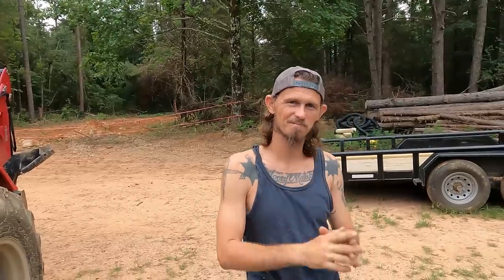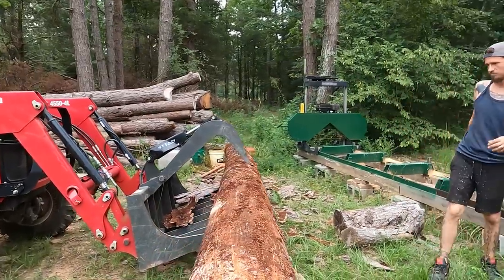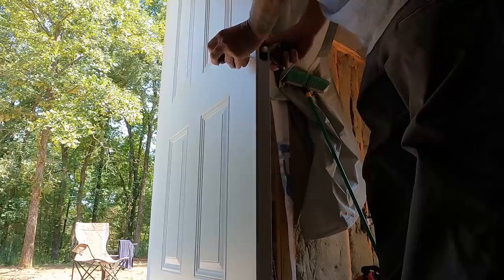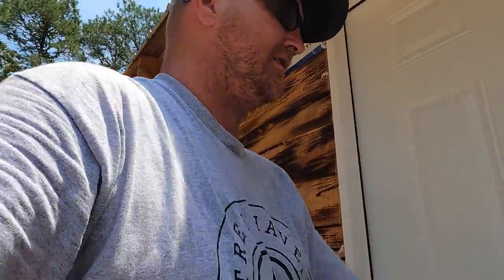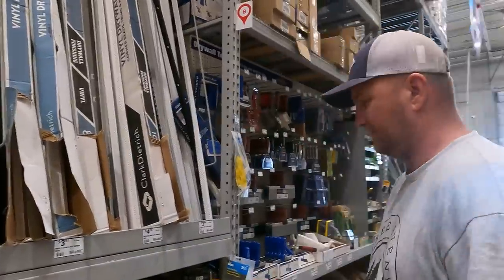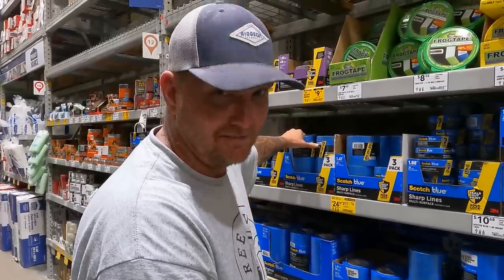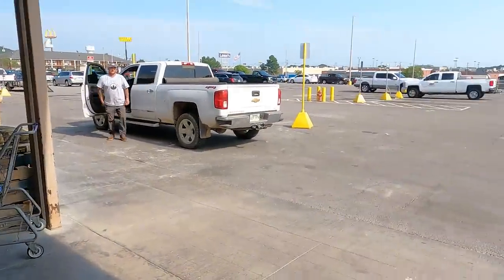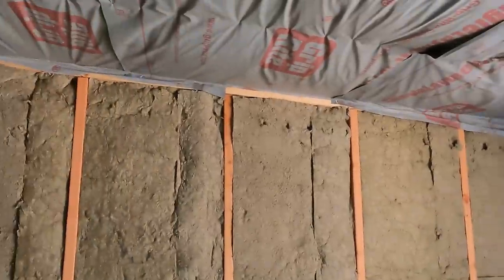THIS IS NOT WHAT I WANTED tiny house, homesteading, off-grid, cabin build DIY HOW TO sawmill tractor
There was a major breakdown on C'mon Mountain that made me change everything for the tiny house build.

AMAZON  WISHLIST

SNAIL MAIL:
POBOX 1377